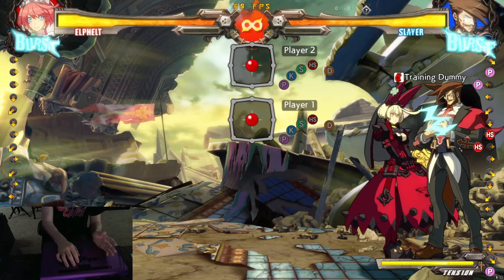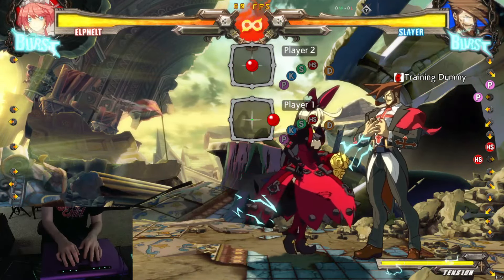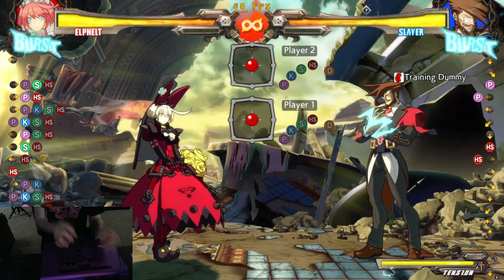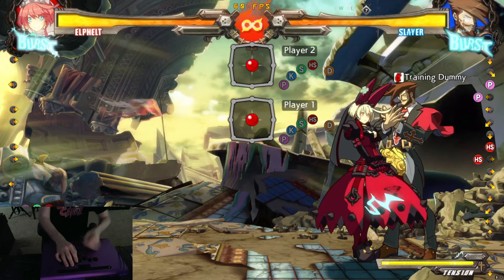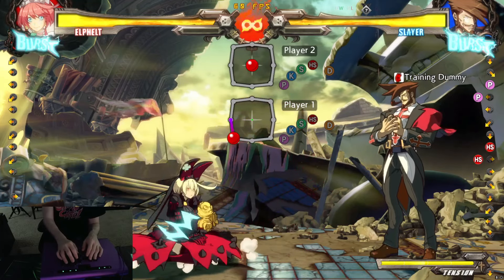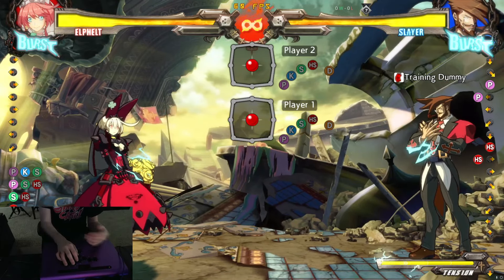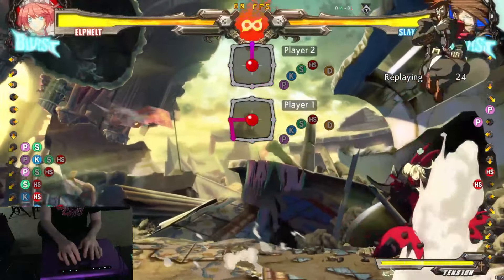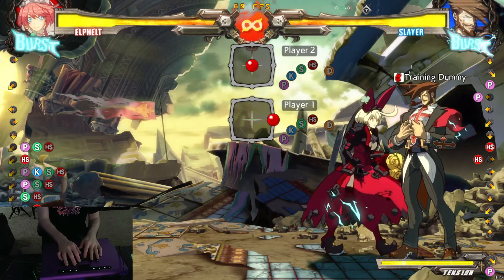Guilty Gear Xrd - How to mash out of stagger properly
Knowing how to correctly and consistently mash out of stagger when hit with certain moves is essential to a strong defense.